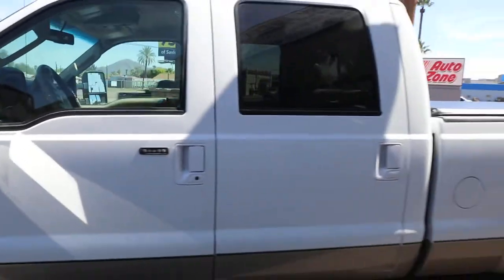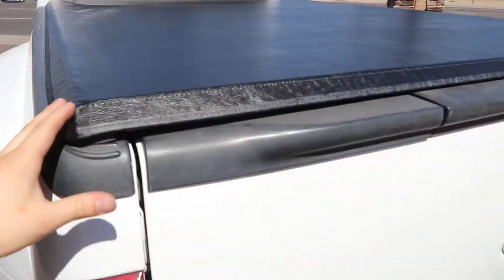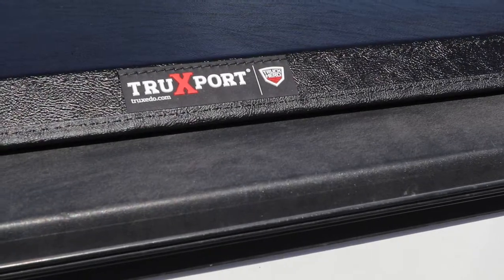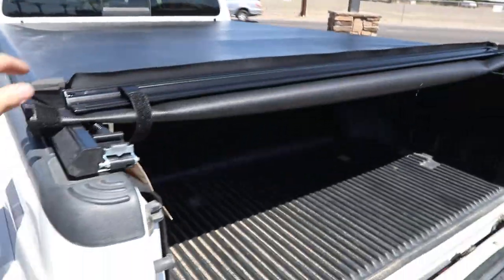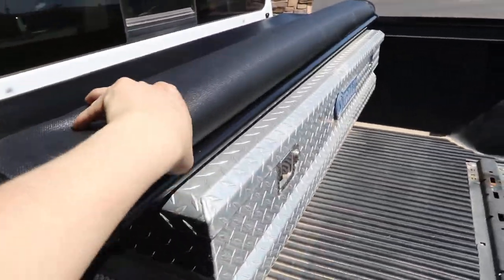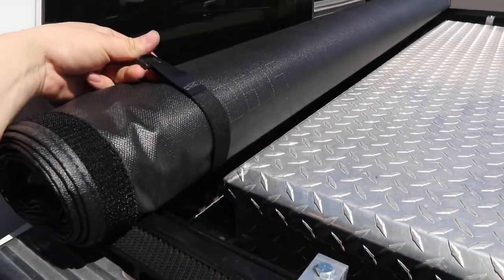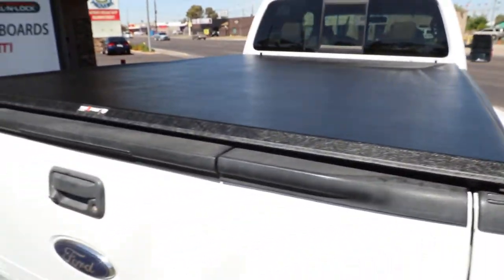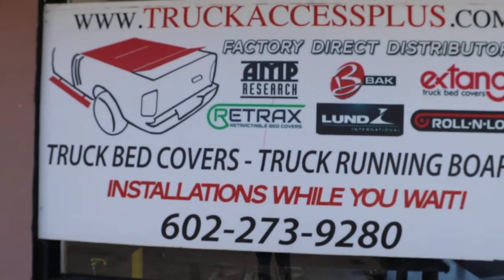Truxedo Truxport Roll Up Truck Bed Cover On Ford Super Duty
Truxedo Truxport Soft Roll Up Tonneau Cover On Ford Super Duty

2549 E. McDowell Rd.

Truck Access Plus specializes in truck bed covers for F-250 & F-350 pickup trucks.

TruXport is an attractive roll-up truck bed cover that includes top quality features and benefits with a price that won’t break the bank. It’s easy to install, and operation is simple. The TruXport mounts on top of the truck bed rails providing distinctive good looks that will truly complement your truck. Once installed, the pre-set tension control will help maintain the TruXport’s great looks all year round. The TruXport is made in the USA and is backed with a 5 Year warranty.